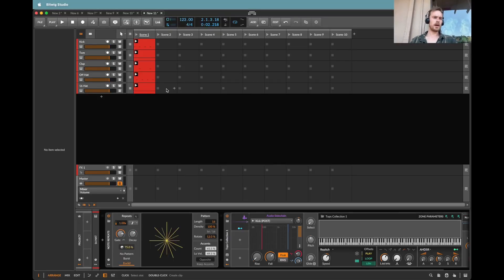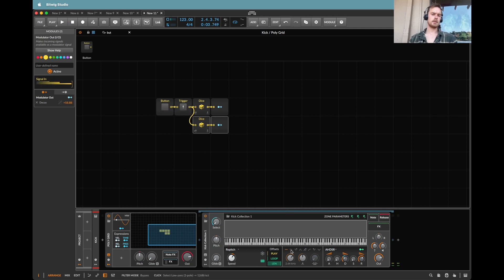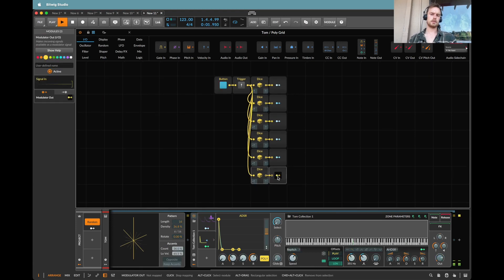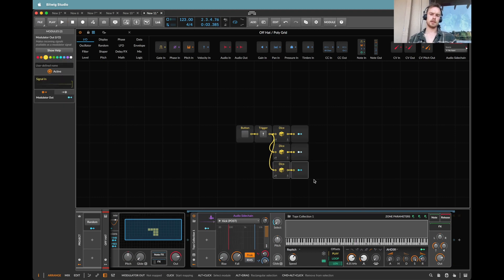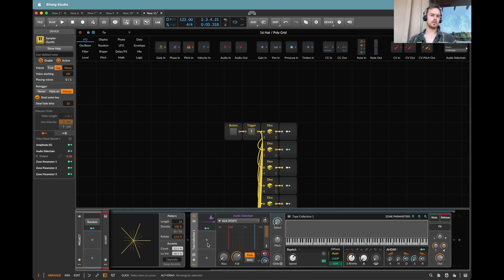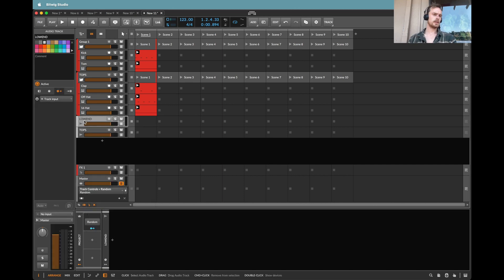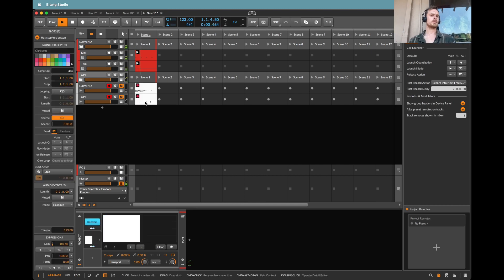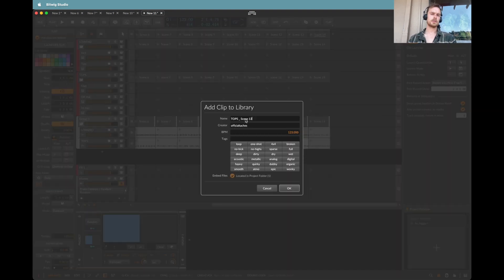Automatic Top Loop Generator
In today's video, we look at creating a randomized top loop generator using Poly Grid. By combining Dice modules on multiple channels with a single button to “roll the dice” each time, we can effectively swap countless parameters instantly, providing us with endless exciting variations of whatever we feed into the machine. By then using the 'Post Recording Actions' to record into the next free slot, we can automatically create custom loops to fill up our already bulging sample libraries.

0:00 Intro
0:13 Sampler Setup
0:47 What I'd like to do
0:57 Setting up the Polygrids
8:22 Random drum generations
8:52 How to record out stems
10:48 Post Record Action: Next Free Slot
13:00 Saving Loops as clips
13:25 Outro